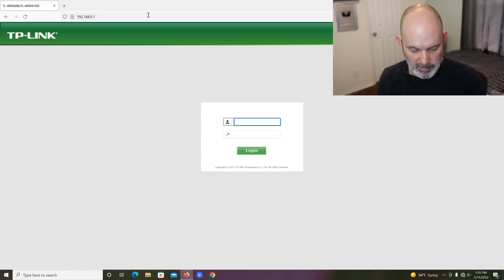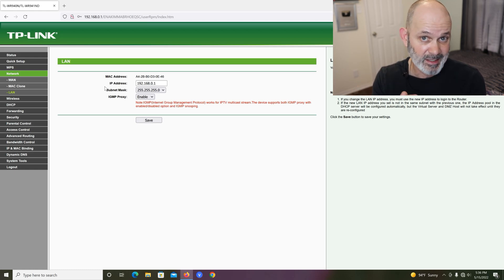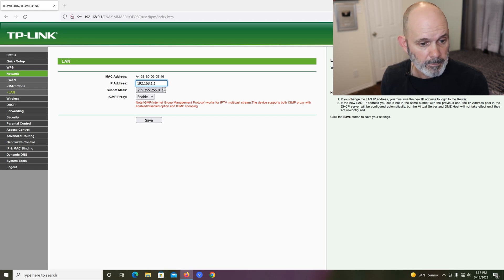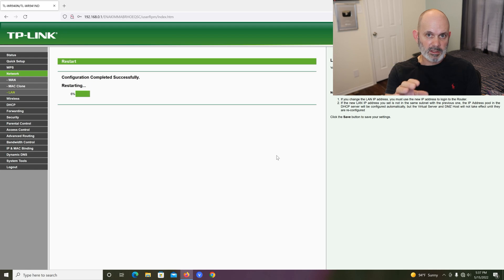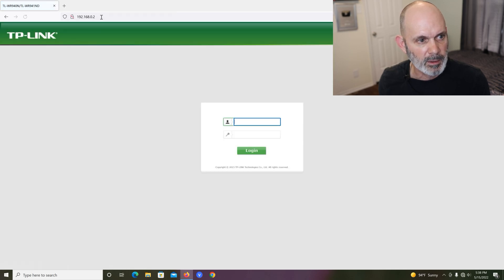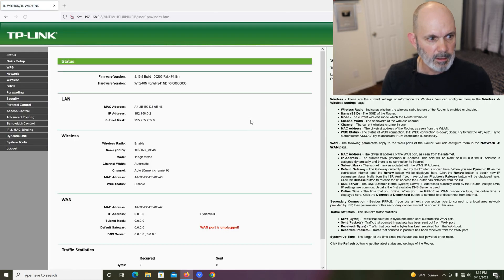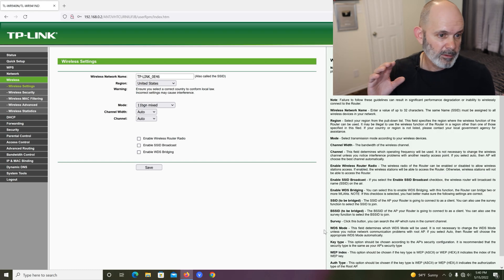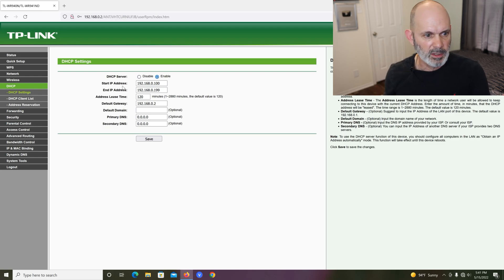Add More LAN Ports To Your Router Using An Old Router (HACK)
Adding More Lan Ports To Your Router Using An Old Router (HACK)
In this video walk through I show you how to Add More Lan Ports To Your Router Using An Old Router (HACK) by hack I mean in an unconventional way.

TP-Link (Deco M9 Plus) Smart Hub & Whole Home Mesh WiFi System at Amazon Or eBay
TP-Link WiFi 6 AX3000 Smart WiFi Router (Archer AX50) At Amzon or eBay
TP-Link AC4000 Tri-Band WiFi Router (Archer A20) At Amzon eBay
TP-Link AC1200 Gigabit WiFi Router (Archer A6 V3) At Amzon Ebay
TP-Link Archer C90 AC1900 Dual-Band WiFi Router At Amzon Ebay
TP-Link AC1750 Smart WiFi Router At Amazon Ebay

Seagate Portable 2TB External Hard Drive Portable HDD At Amazon or eBay
Seagate Portable 1TB External Hard Drive At Amazon Or Ebay
Toshiba Canvio 1.0 TB USB 3.0 Portable Hard Drive At Amazon Or Ebay
PNY 64GB Turbo Attaché 3 USB 3.0 Flash Drive (3-Pack) At Amazon Or Ebay
SanDisk 128GB 5-Pack Ultra Fit USB 3.1 Flash Drive (5x128GB) At Amazon Or Ebay
SanDisk 256GB Ultra Fit USB 3.1 Flash Drive At Amazon Or Ebay
SanDisk 512GB Ultra Fit USB 3.1 At Amazon At eBay

iMBAPrice - RJ45 Network Cable Tester At Amazon Or eBay
Cable Matters 5-Feet Cat6 Snagless Ethernet Patch Cable, Pack of 5 At Amazon At Ebay
65 Piece Homeowner's DIY Tool Kit At Amazon Or eBay

●▬▬▬▬▬๑۩۩๑▬▬▬▬▬▬●
Facing Cam Or eBay
Lens Or eBay
Lens Filter 77mm Or eBay
Overhead Cam Or eBay
Handheld cam Or eBay
Video Editing Software Or eBay
Desktop Capture Device Or eBay
Mic Or eBay
Mic Wind Filter Or eBay
Wind filter for handheld cam Or eBay
Selfiestick dslr Or eBay
Tool box Or eBay
Laptop stand Or eBay
Studio mic Or eBay
Tripod Neewer Professional 61 inches Or eBay
Lightweight Portable 66"/168cm Carbon Fiber Camera Tripod Monopod At Amazon Or eBay
Tripod Neewer Alluminum Alloy 62" Or eBay
●▬▬▬▬▬๑۩۩๑▬▬▬▬▬▬●